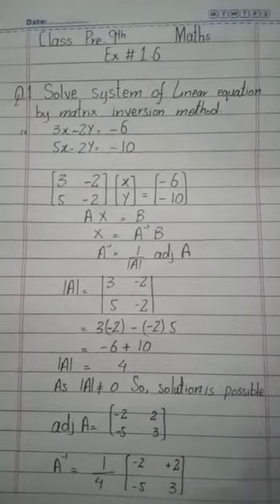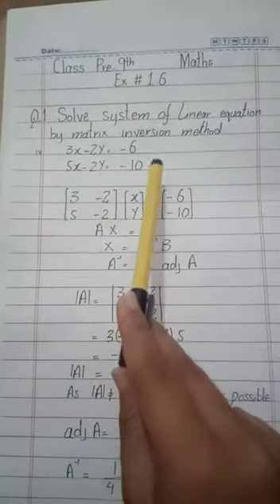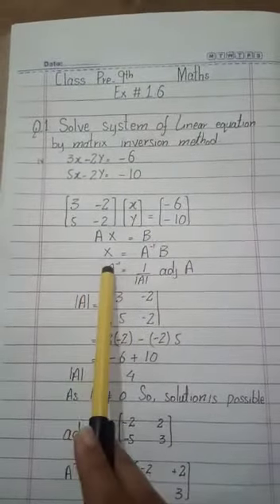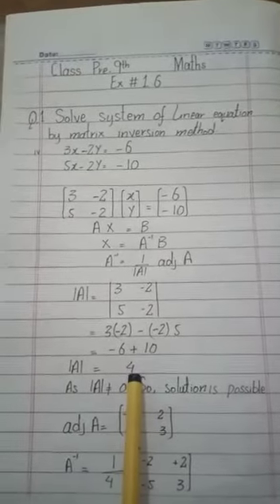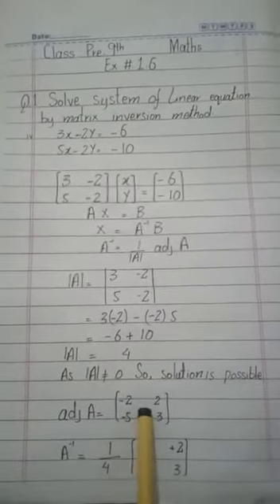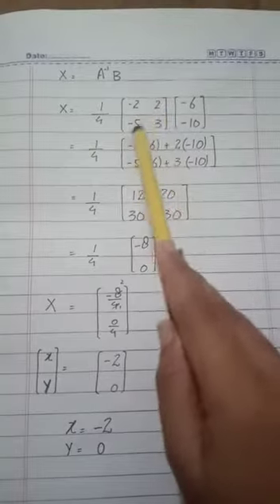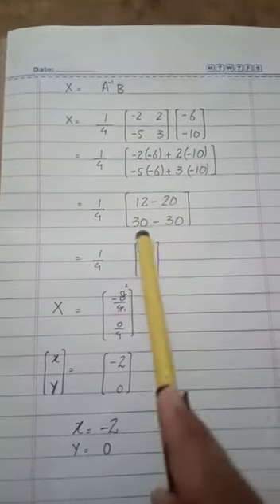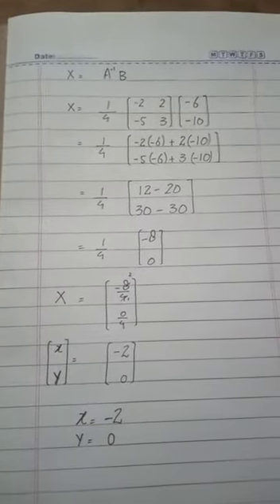Pre 9th I Maths I 1.6, Q1, iv I 3-5-2021 I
Video from Asif Ali Wasif